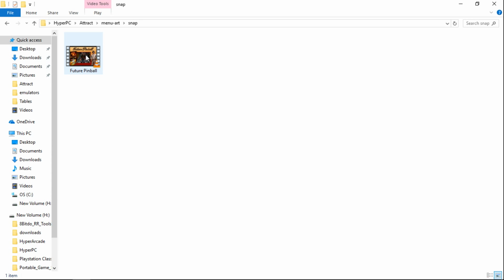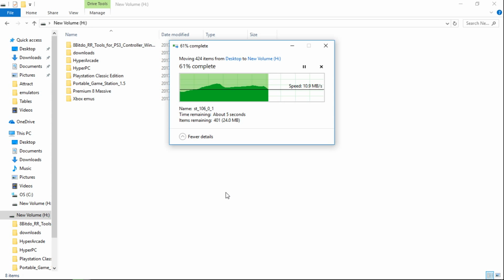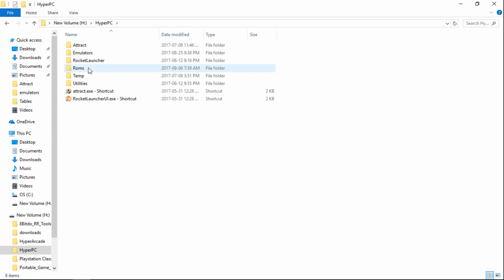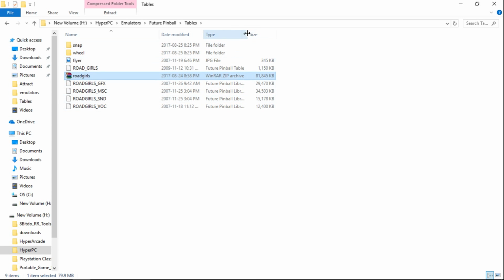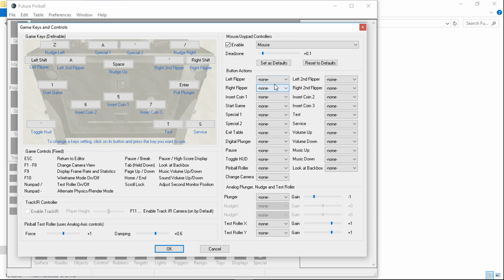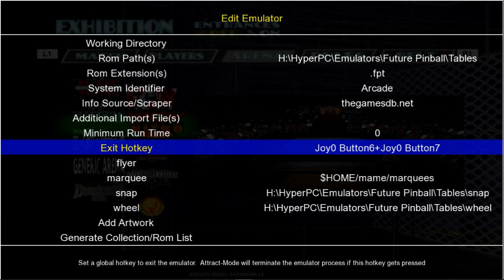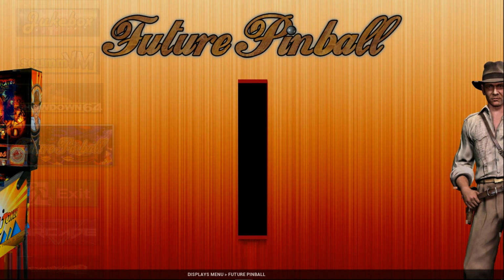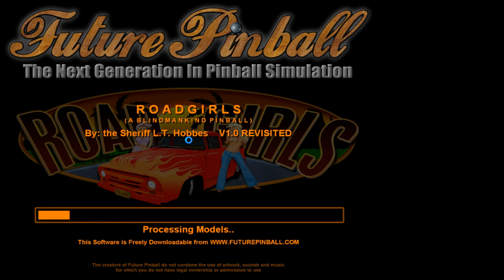HOW TO: HyperPie PC Future Pinball Add-On (Release)